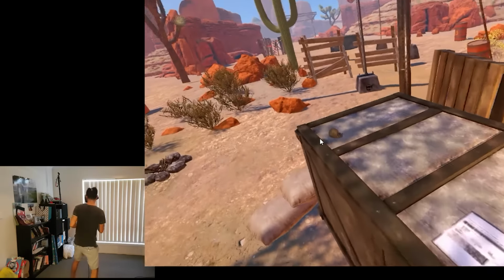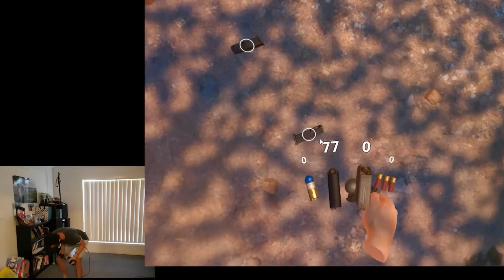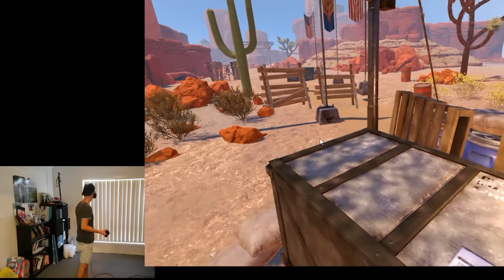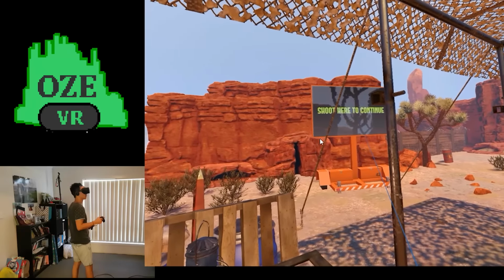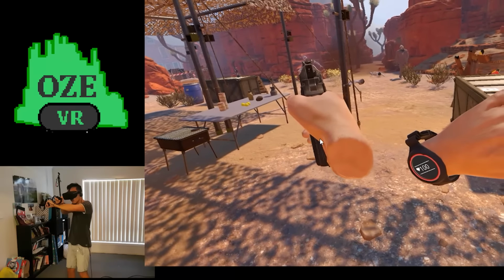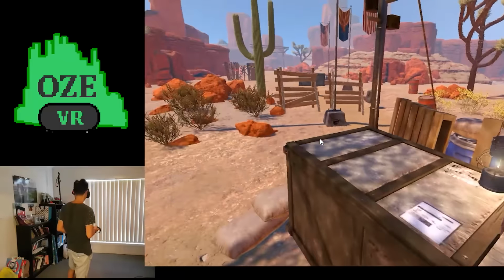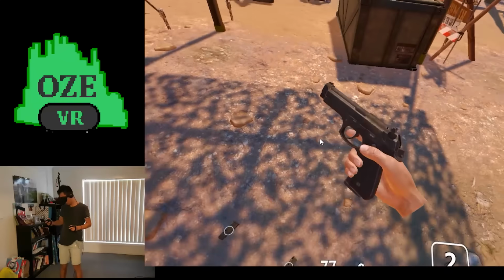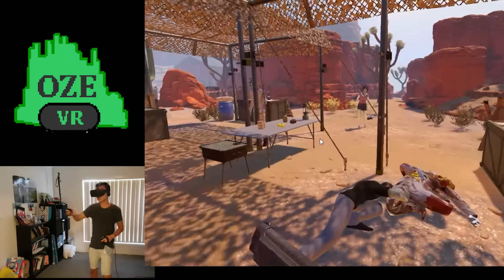Arizona Sunshine - Single Player Horde - Oculus Touch - 3 sensor setup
Some quick single player horde mode. Love this game! So much presence. Scale of zombies and the environment is spot on.

I'm running a 3 sensor setup for my Oculus Rift + Touch, so the tracking over 360 degrees and roomscale is pretty good. Not perfect, but good.

PC SPECS:
Intel i5 - 6400
Gigabyte G1 Gaming Nvidia GTX 970
16gb RAM
Asus H110M-E Motherboard
550 Thermaltake Litepower PSU